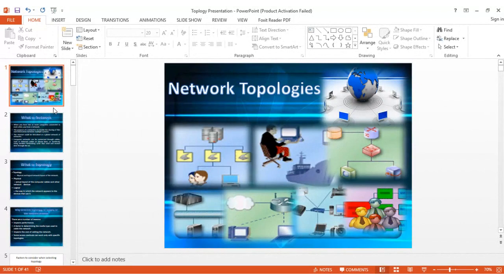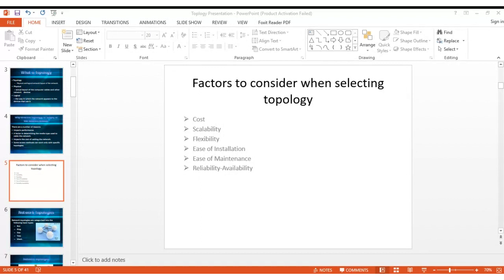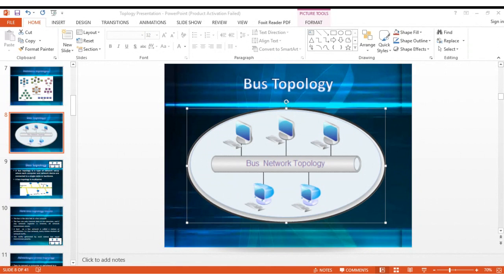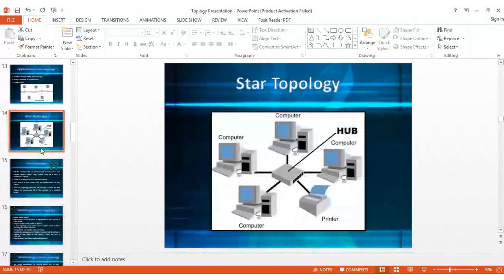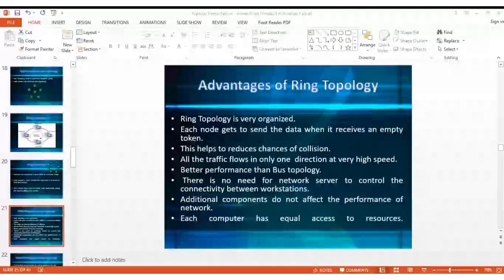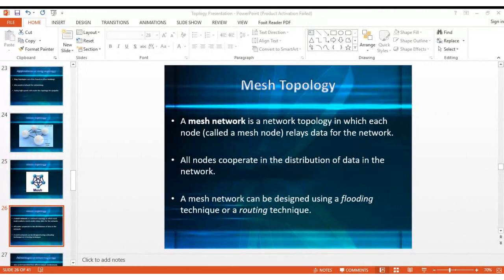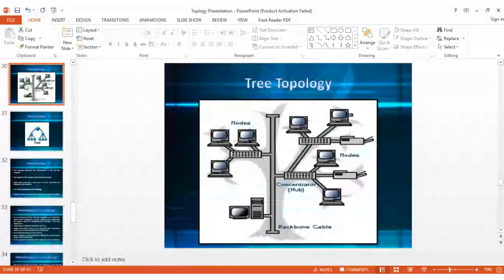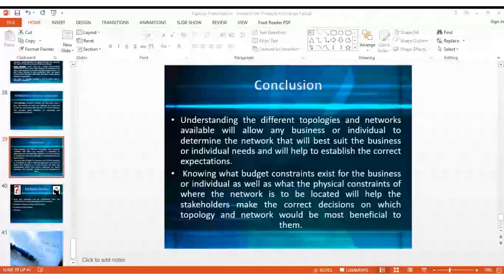Topologies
Network Topologies